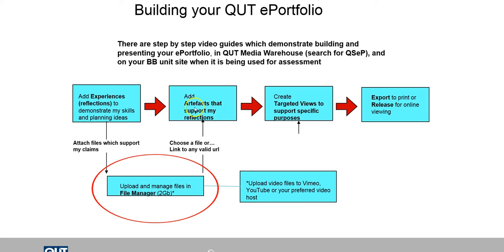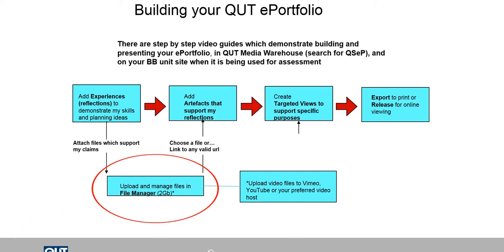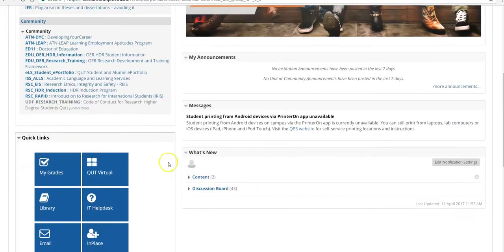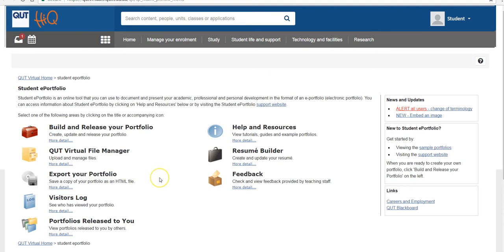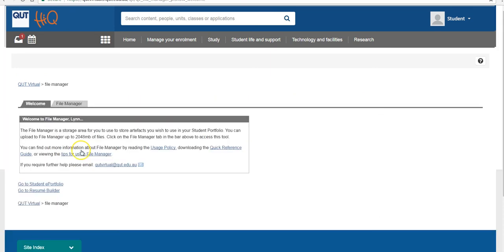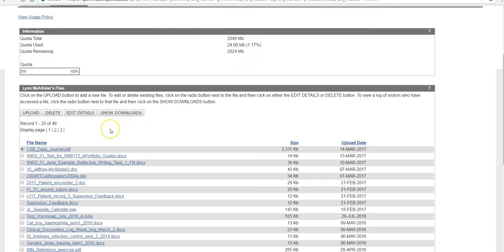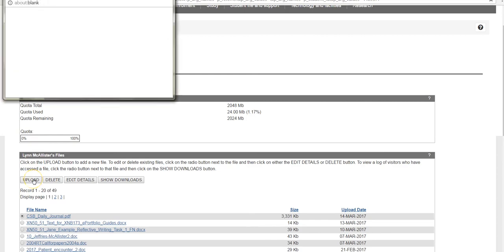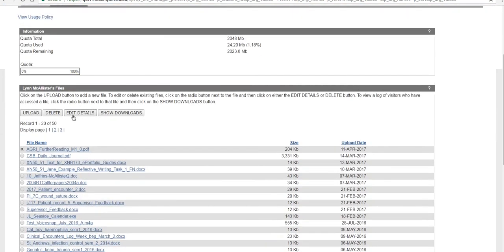GEN Upload files to ePortfolio hiq